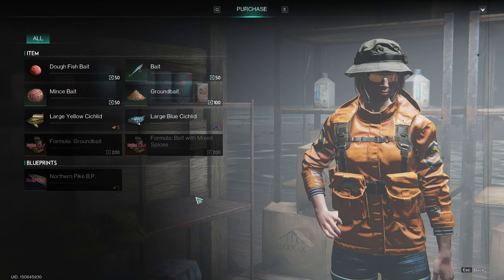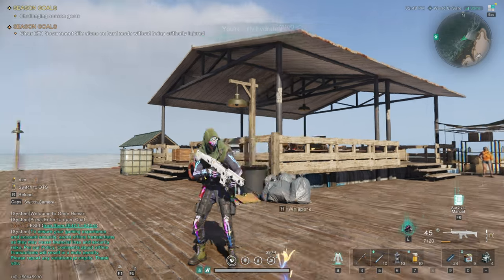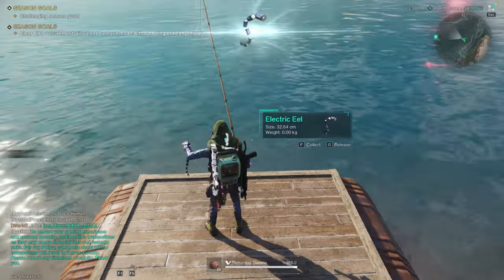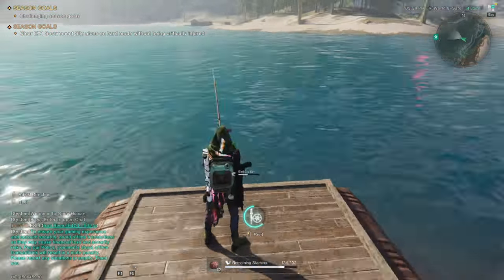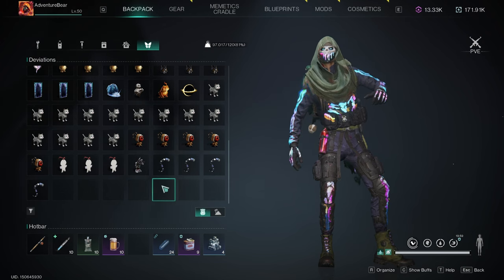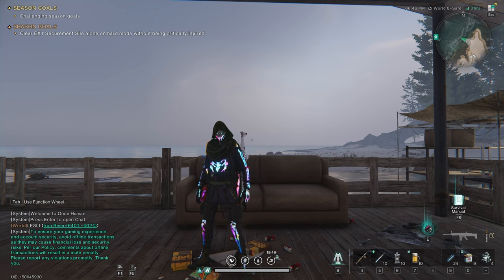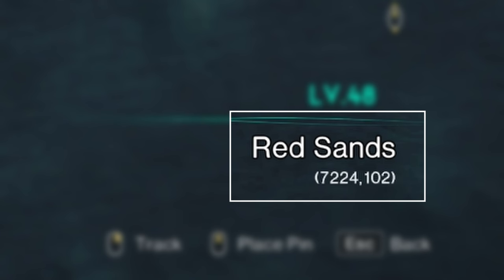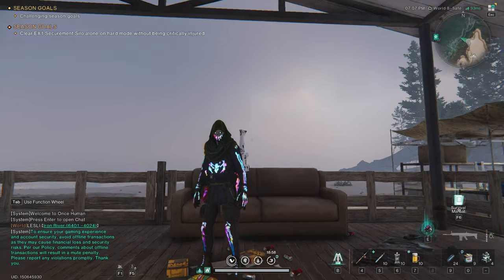Once Human: Amazing Electric Eel Farm!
Quick Tips are short and to the point videos that will help improve your experience in oncehuman .

In this Quick Tip, I will show you the BEST location to fish for Electric Eels!